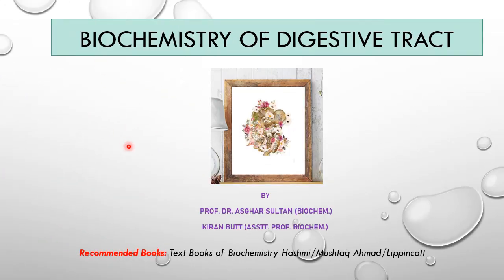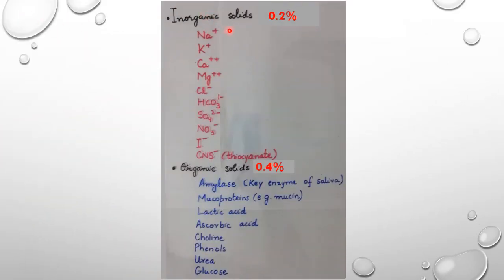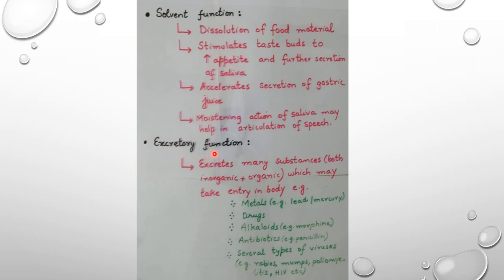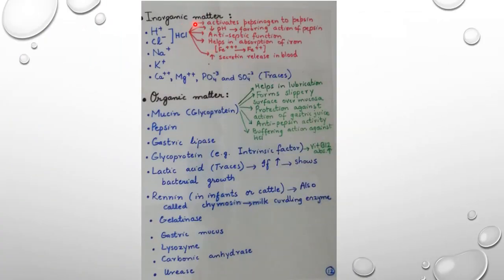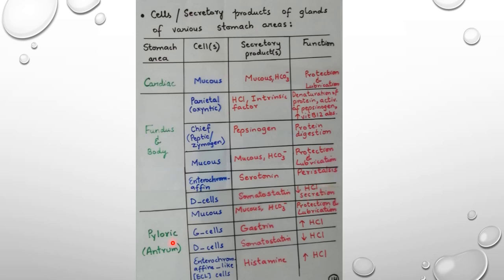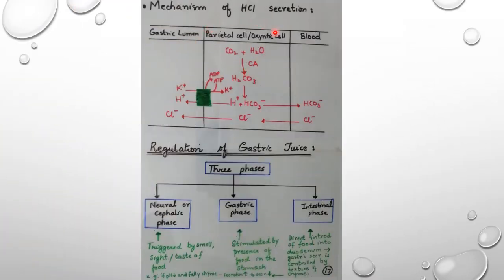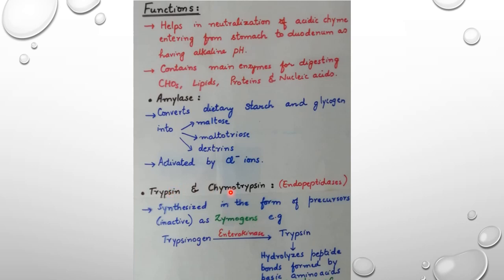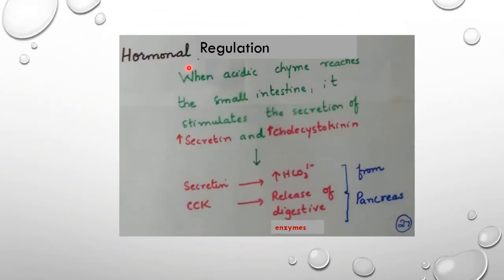Lecture of Biochem on the topic GIT Part-I